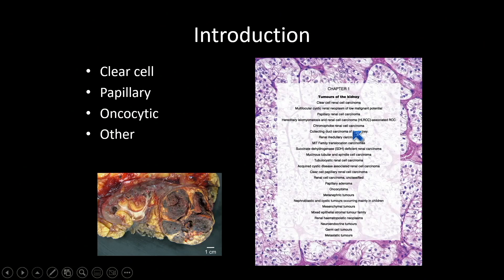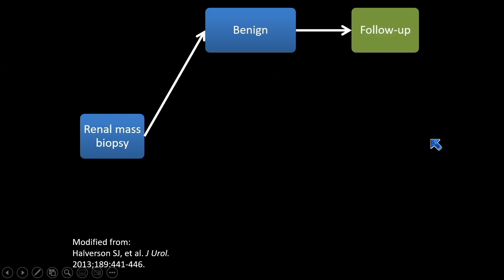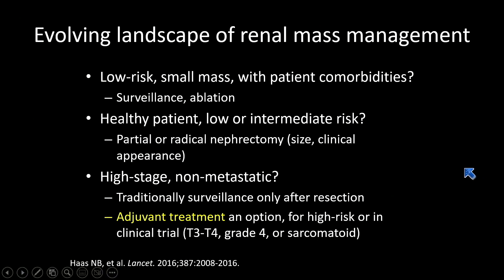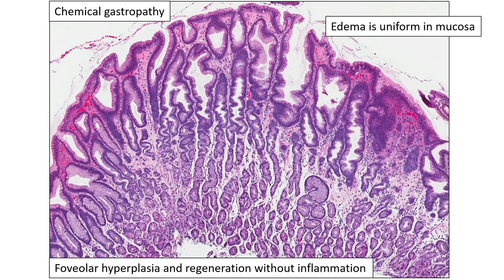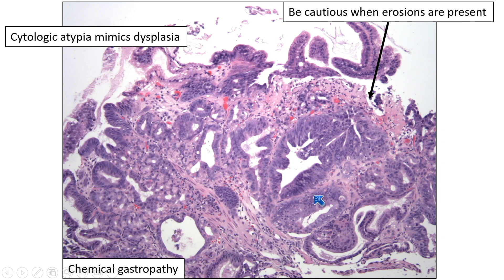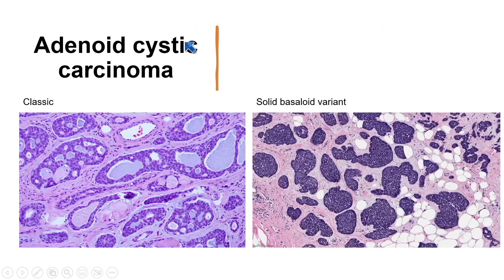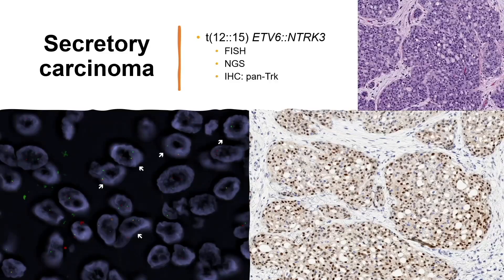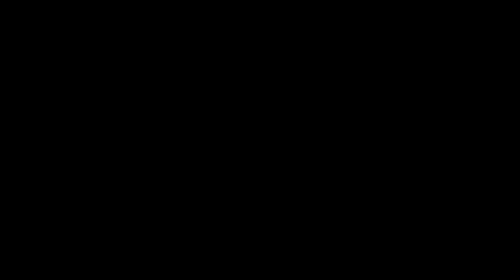2025 Pathology Review: Practical Updates in Breast, Gastrointestinal and Genitourinary Pathology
Continuing Medical Education (CME) - Pathology Lecture Series
2025 Pathology Review: Practical Updates in Breast, Gastrointestinal and Genitourinary Pathology for the General Pathologist - A Video CME Teaching Activity

This CME teaching activity has been designed to provide an extensive overview of some of the most common areas of diagnostic difficulty encountered by practicing surgical pathologists in the areas of breast, gastrointestinal, and genitourinary pathology. This course provides details of some of the most important diagnostic features which allow pathologists to make accurate diagnoses in each of these subspecialized areas, as well as how to assess essential diagnostic clues and avoid the most common misdiagnoses. In each lecture, there is a thorough discussion on the use of ancillary diagnostic techniques, including immunohistochemistry and molecular diagnostics.

TARGET AUDIENCE
This CME activity is primarily intended and designed to educate practicing pathologists.

Hannah Wen, M.D., Ph.D.
Director, Breast Pathology Fellowship
Associate Director, Breast Pathology Service
Attending Pathologist
Memorial Sloan Kettering Cancer Center

Sean R. Williamson, M.D.
Director of Genitourinary Pathology
Vice Chair of Education
Cleveland Clinic
Cleveland, OH

Rhonda K. Yantiss, M.D.
Clinical Professor
Co-Chief of Anatomic Pathology Division
Director of Surgical Pathology Section
University of Miami Miller School of Medicine
Miami, FL